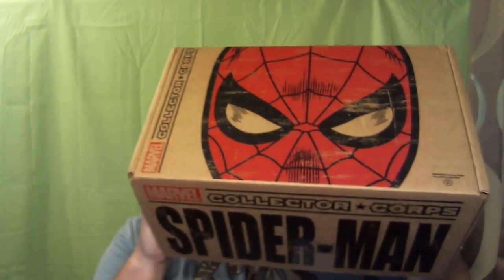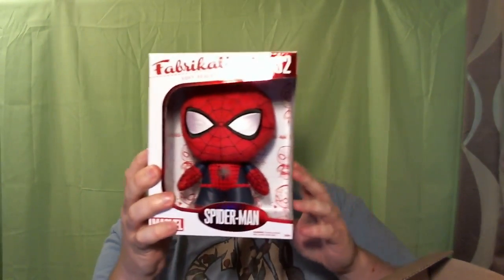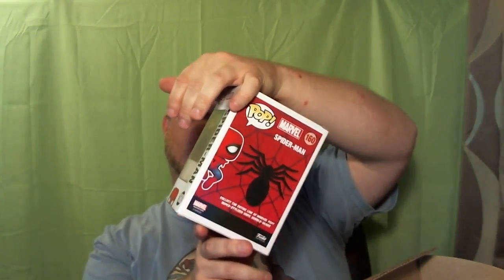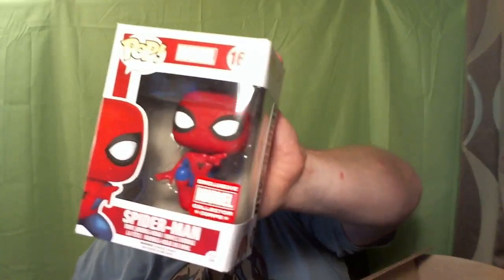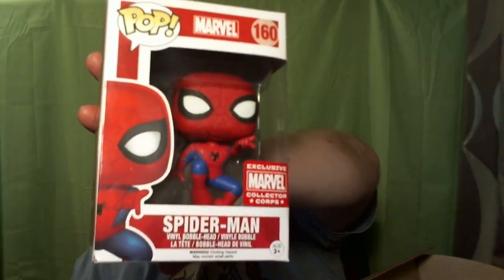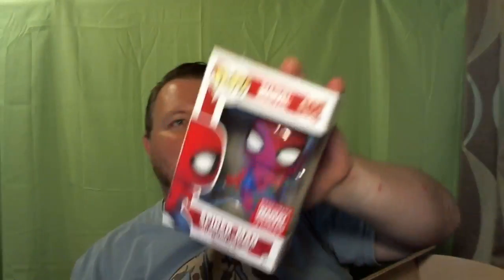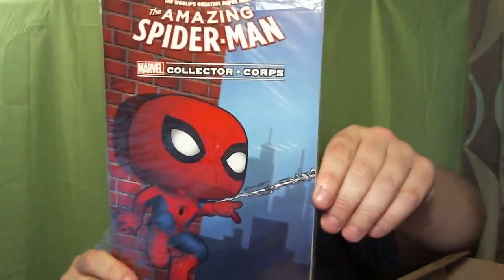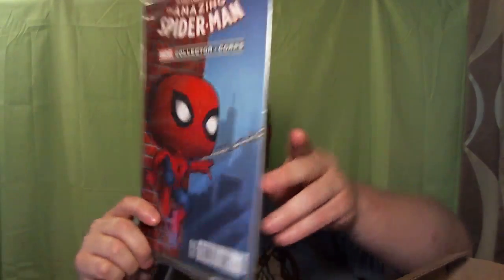Spider-Man (August 2016) Marvel Collector Corps Unboxing!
I just got my Marvel Collector Corps box! What could be inside?

I stream games every Saturday on twitch from 2pm to 6pm EST

Be sure to give me a follow there and come chat with me!